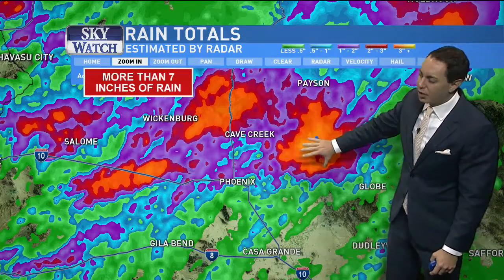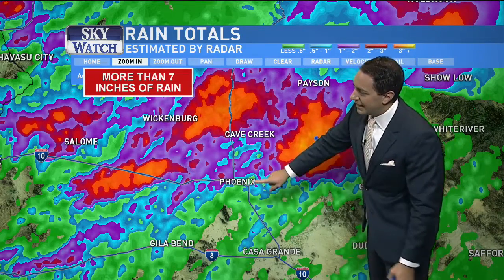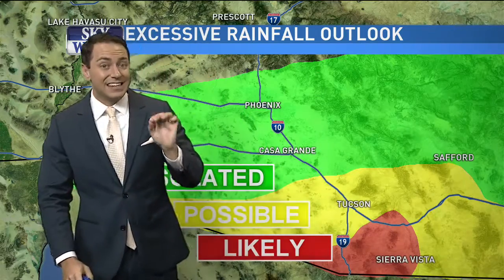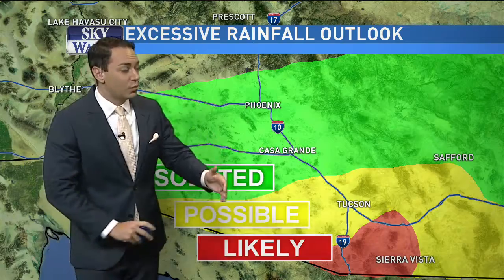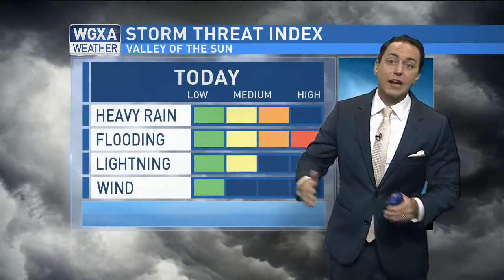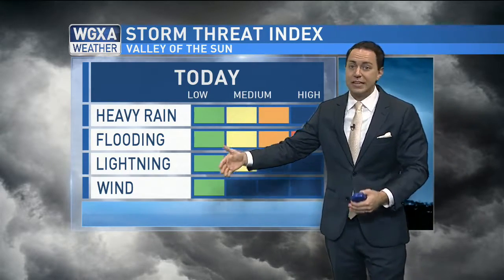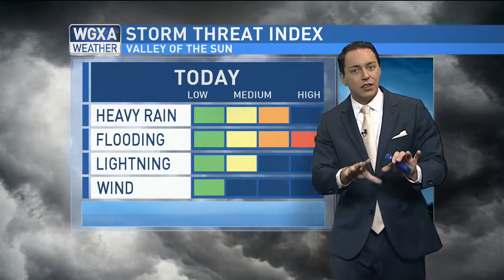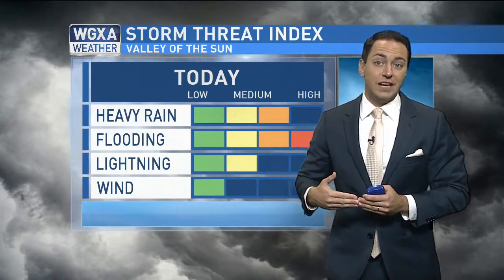Strong end to the Monsoon season in the Arizona Valley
Heavy rain has moved through central and southern Arizona for the last couple days. Here is the latest info.